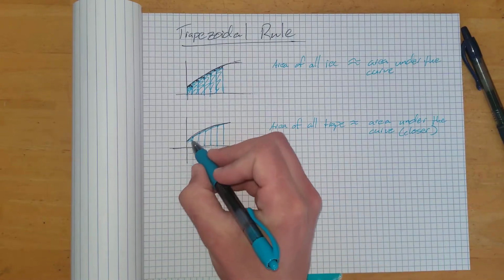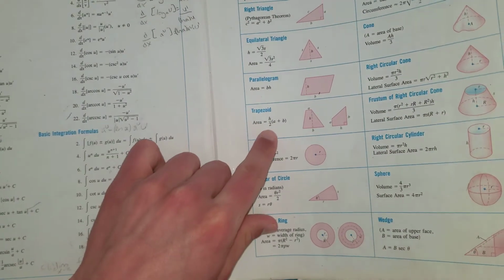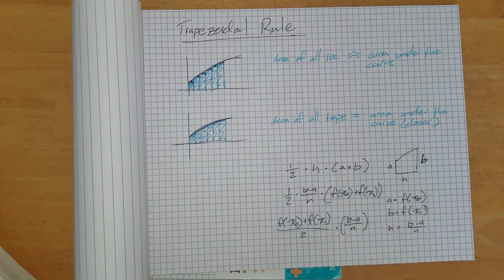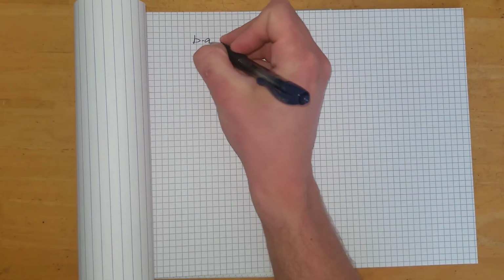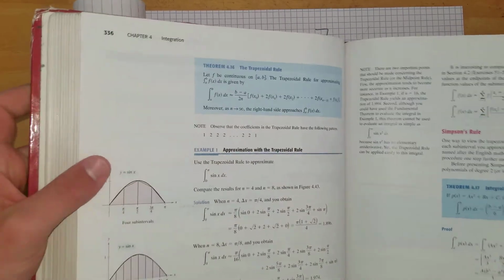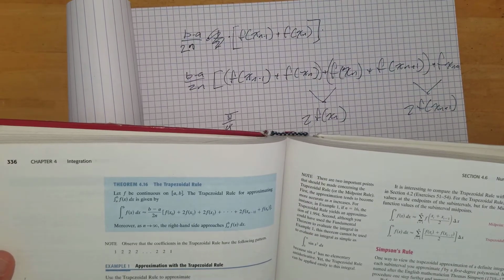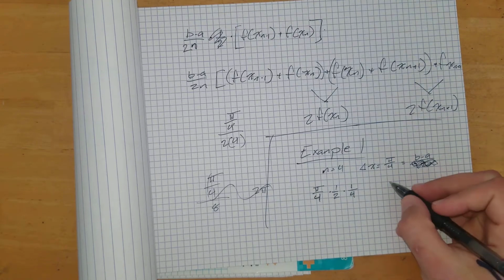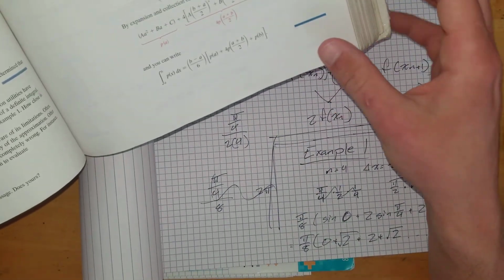Trapezoidal Rule explained